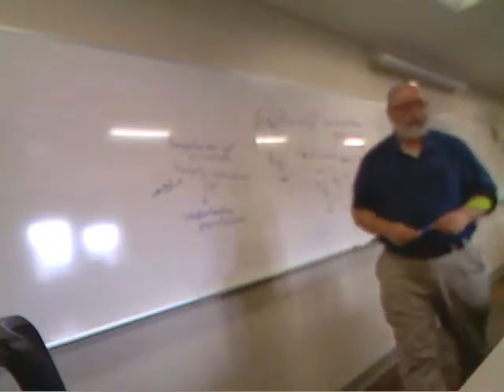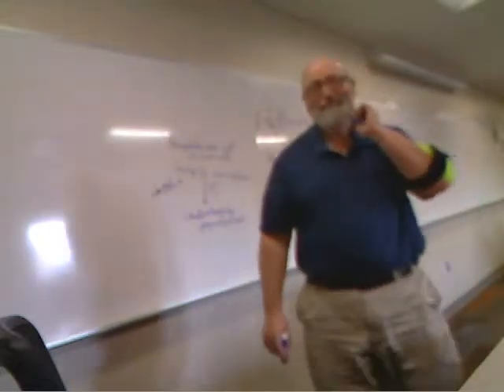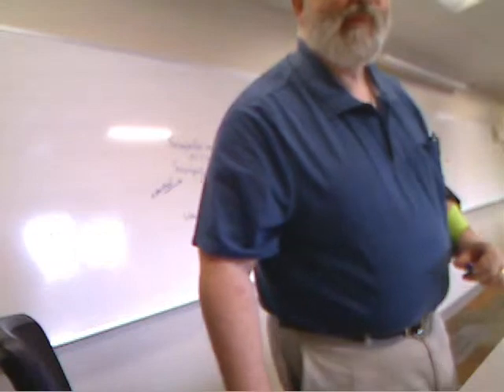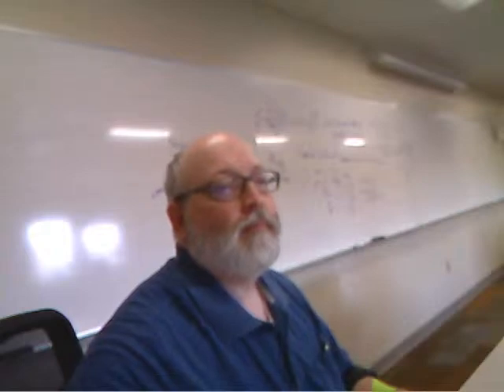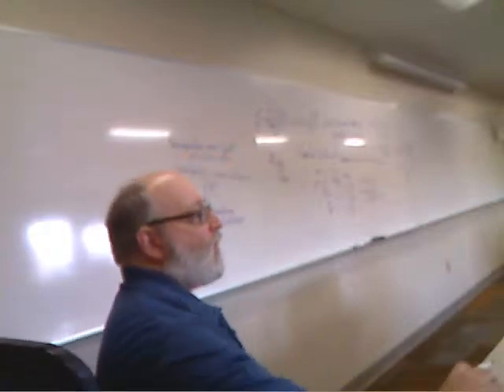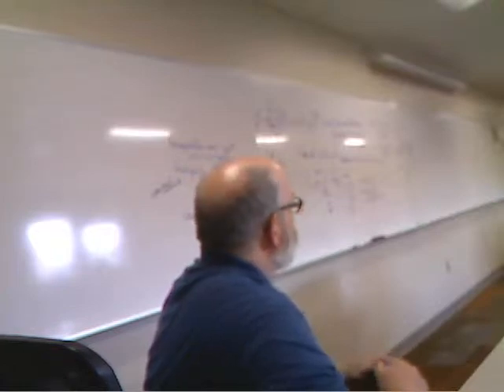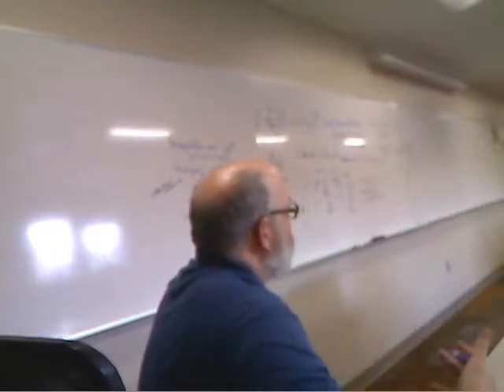Intro Stat Jun 20 2019